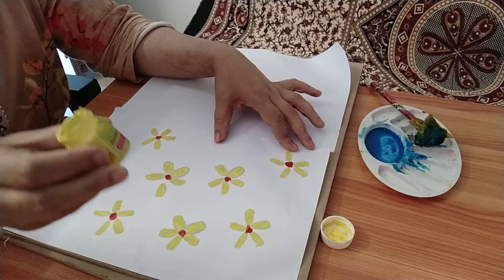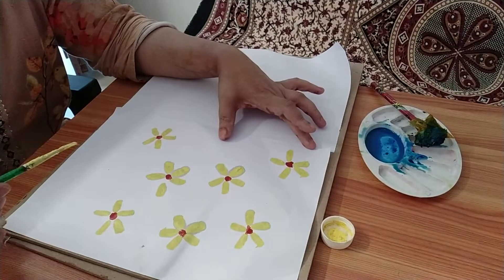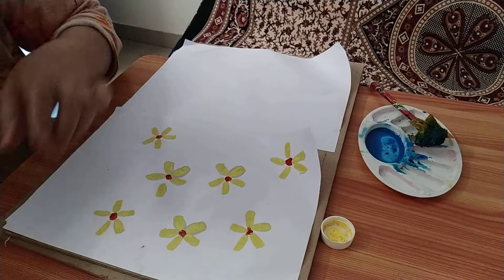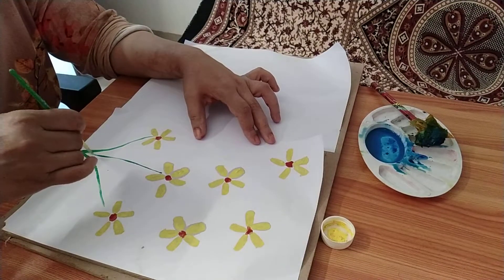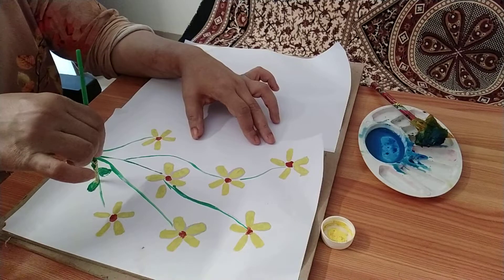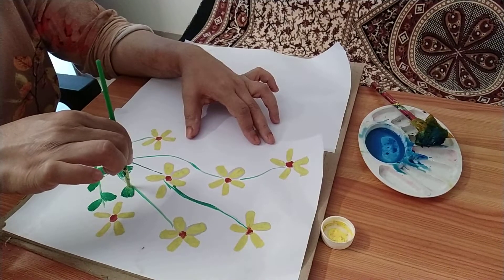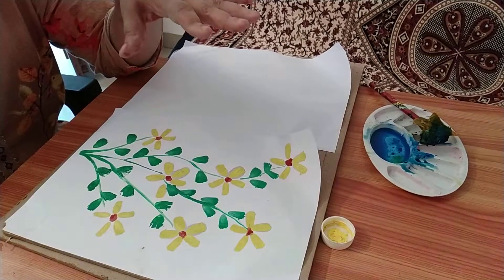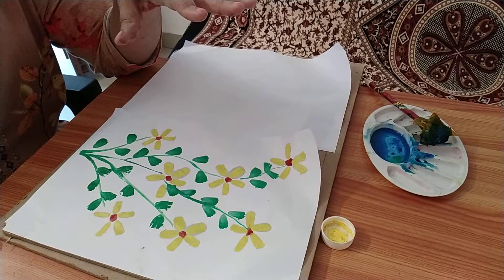amazing🖌️single stroke.greeting card,folde paper bag design#box design.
amazing single-stroke painting.